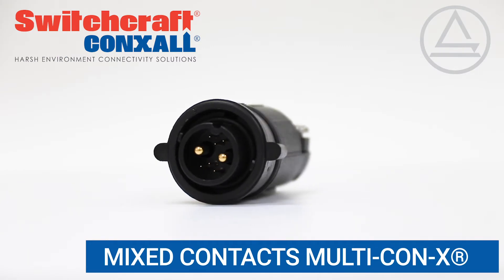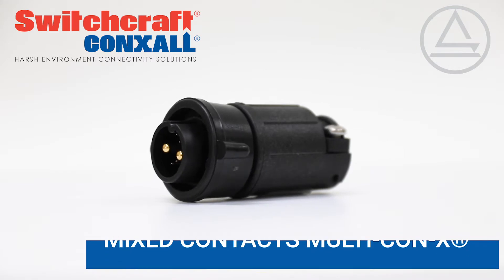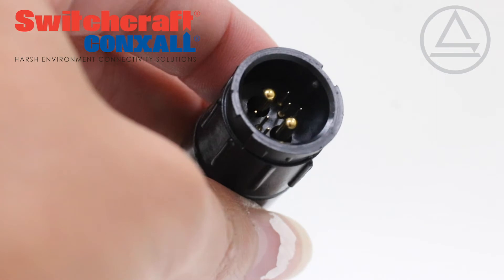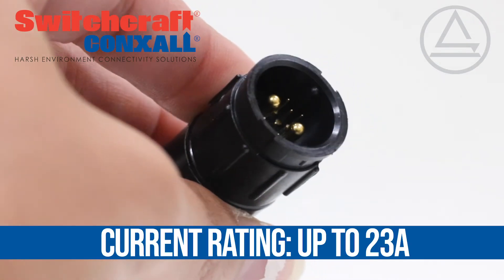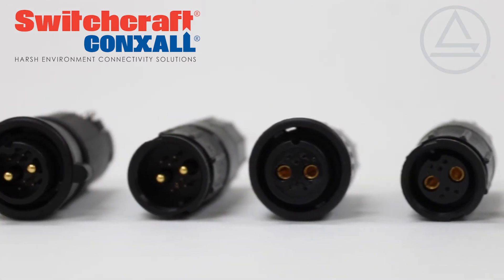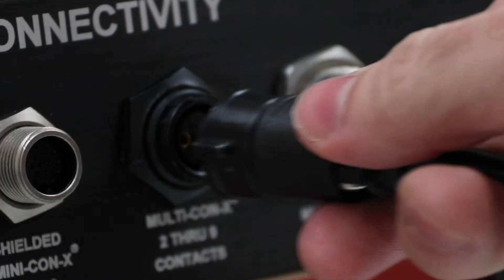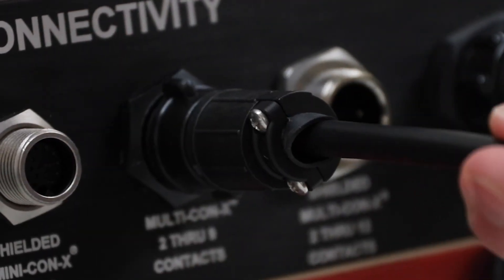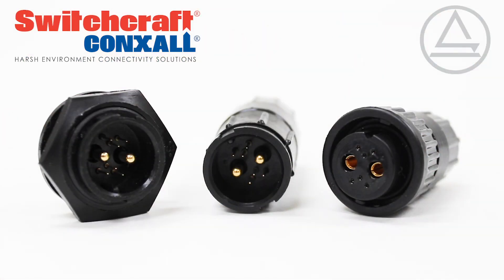Mixed Signal/Power Multi-Con-X® Connectors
Overview:
- Seal Rating: IP67
- Uses special F1 rated, UV resistant material
- Secured with a  standard bayonet latching mechanism.
- Six number 26 size contacts for signal; Two number 16 size contacts
- Current Rating: Up to 23 amps of power